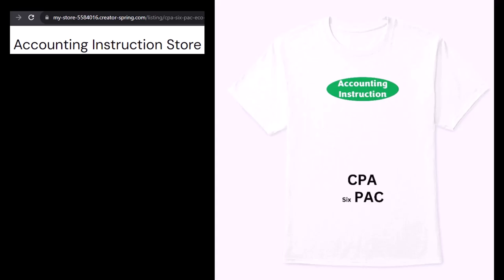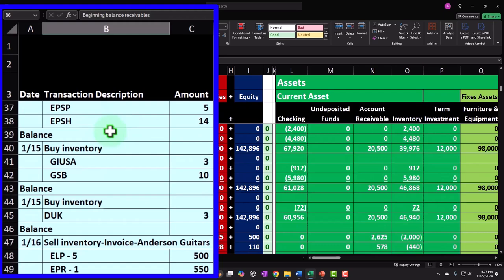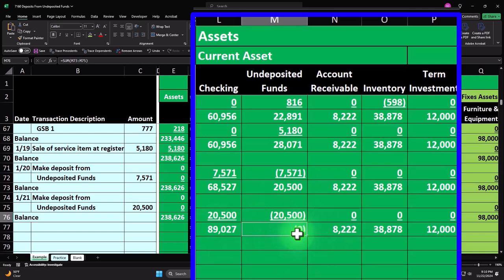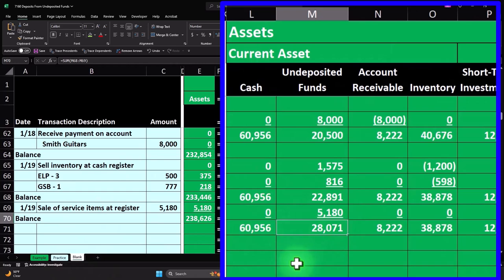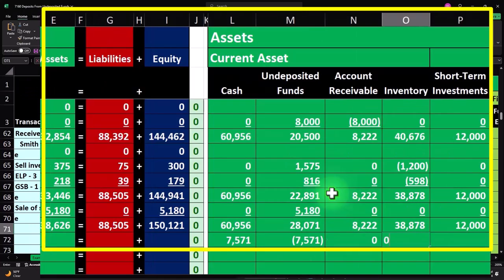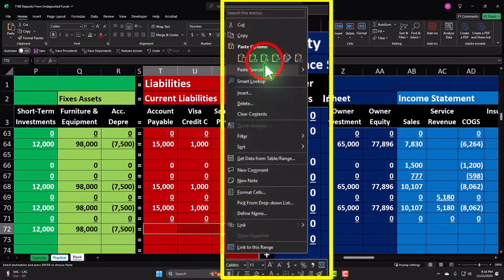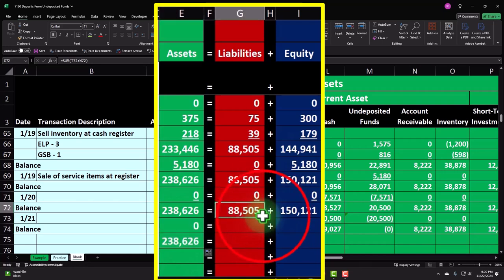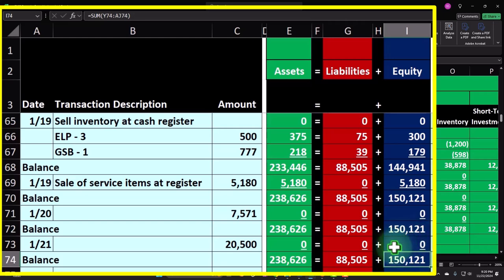Deposits From Undeposited Funds 7160 Accounting Equation - Excel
Deposits From Undeposited Funds
Accounting Equation - Excel